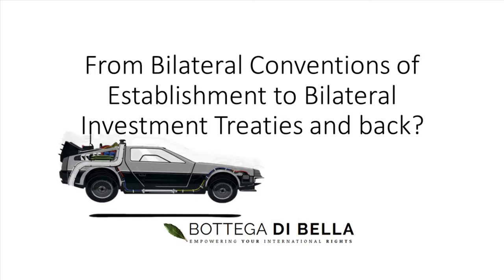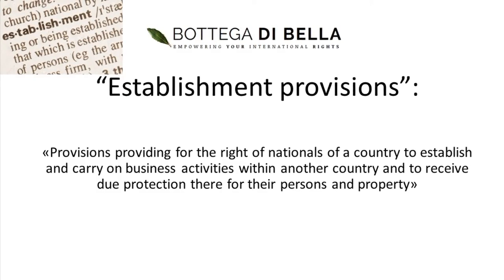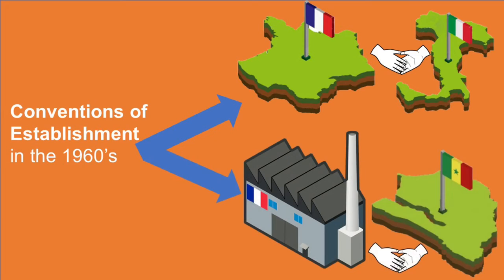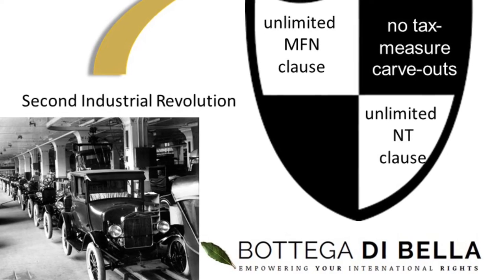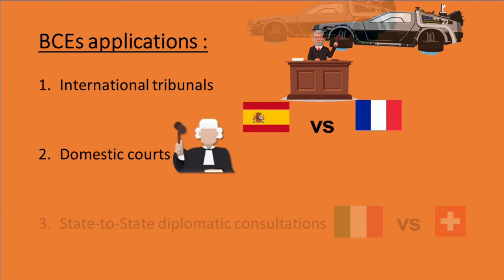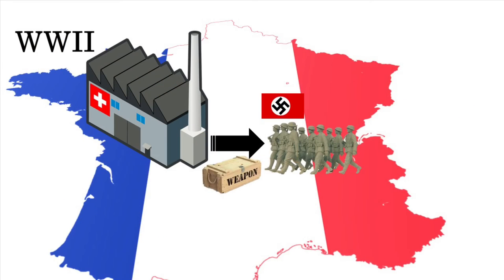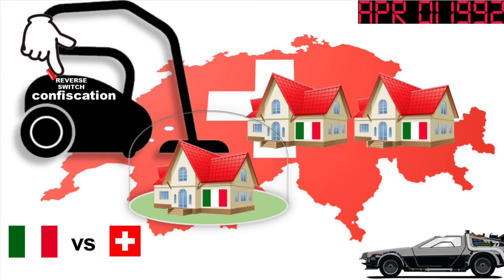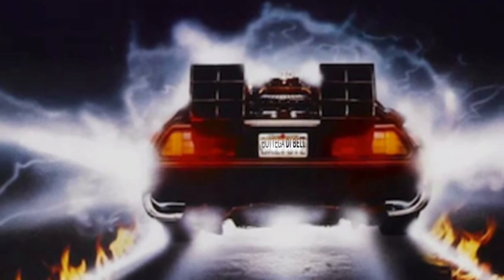From BCEs to BITs and back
From Bilateral Conventions of Establishment to Bilateral Investment Treaties and Back?